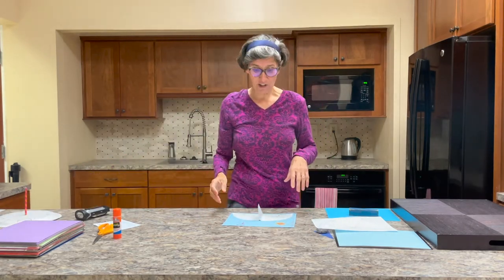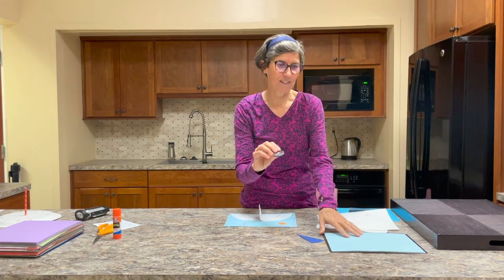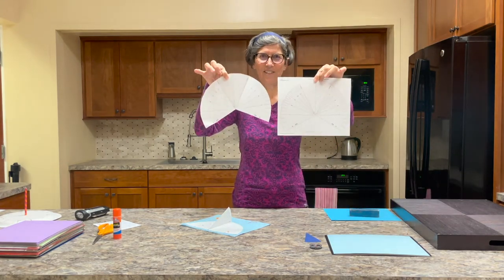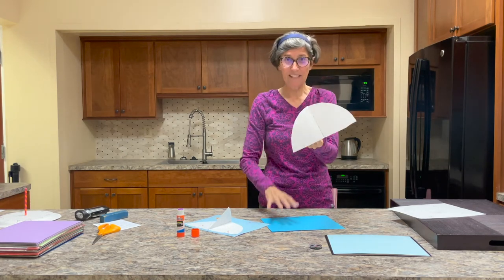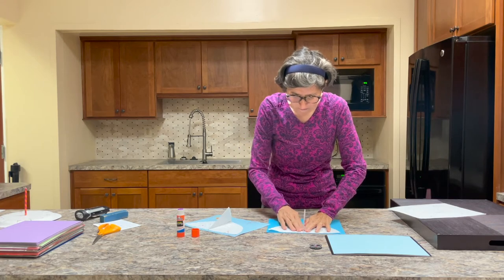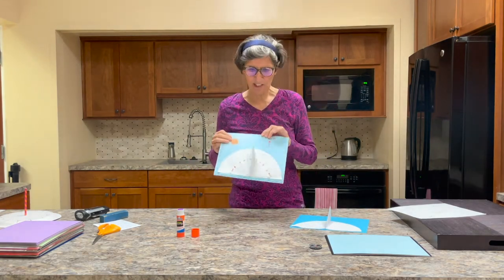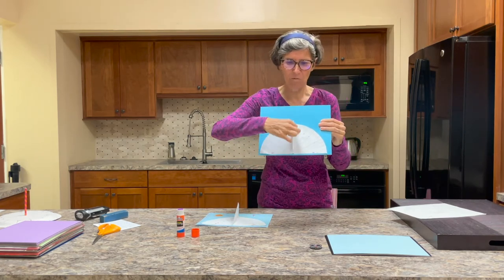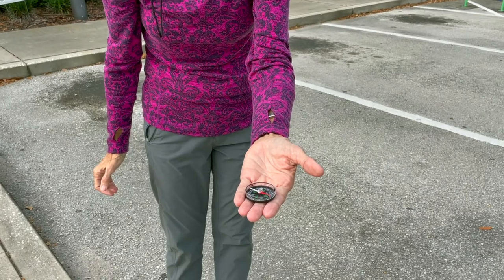Astronomy Week: Sundial Craft for Kids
Today for Astronomy Week we’re learning about sundials! Watch this short video to learn how sundials work and about our sundial kits for kids. Kits are available starting today at the library. Supplies are limited, so come in or request a kit via curbside service today!